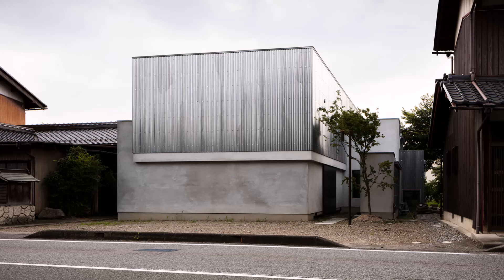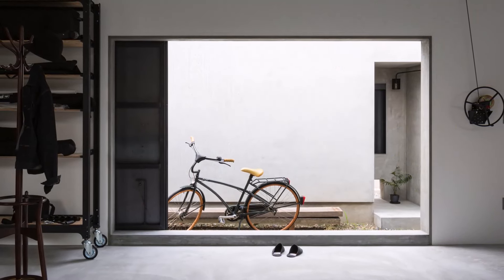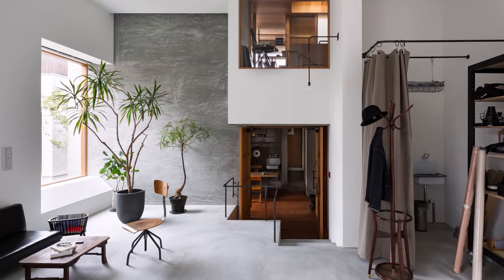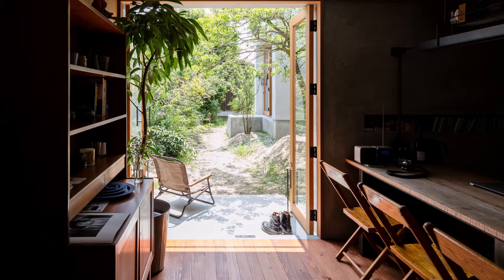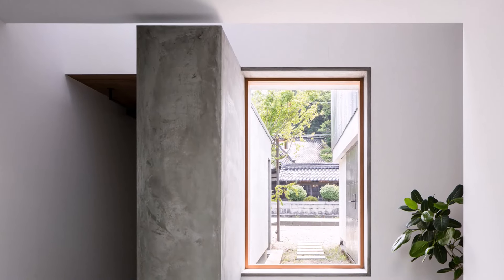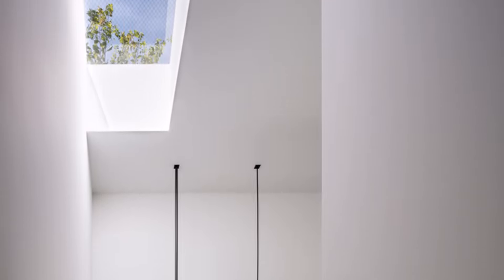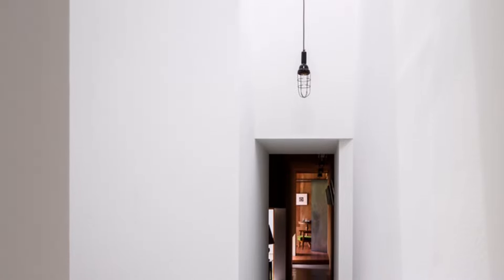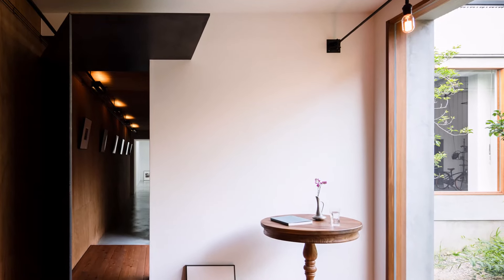Light, Space, and Art: The Architectural Brilliance Behind a Photographer's Studio-Home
House for a Photographer
Architects: FORM/Kouichi Kimura Architects
Year: 2017
Photographs:Yoshihiro Asada, Norihito Yamauchi
Manufacturers:  VELUX Group, YKK AP
Lead Architect: Kouichi Kimura

The House for a Photographer by FORM/Kouichi Kimura Architects is a unique fusion of residential living and creative workspace. Nestled along a countryside arterial road, the site is framed by private residences and the sacred grove of a village shrine. The building's exterior, constructed from mortar and galvanized steel, presents a monumental, almost industrial aesthetic, with its dull sheen reflecting light in a subtle, muted manner. Positioned within an L-shaped lot, the structure faces the shrine, creating a quiet dialogue between the sacred and the everyday.

Designed to serve as both a photography studio and the photographer’s residence, the space blurs the boundaries between living and working. Instead of compartmentalizing areas by function, the architect crafted an integrated layout that accommodates both the client’s creative needs and personal life. The photographer's workflow is seamlessly tied to his daily routines, creating a holistic environment that fosters creativity. Visitors are drawn into the space through a dimly lit passage, where light from the gallery above guides them inward. The gallery itself frames the outside landscape as though it were part of an exhibition, creating a connection between the natural world and the creative process.

The long, narrow passageways that meander around the gallery are more than just functional; they serve as spaces for displaying artwork and photographs, adding layers of visual intrigue. These corridors, with their shifting ceiling heights and interplay of light and shadow, evoke a sense of movement and transition, guiding both residents and visitors through the space. At the heart of the house is a central hall that acts as a hub, connecting the various functional spaces, while also serving as a dynamic living area. It features essential living elements such as plumbing and counters, yet it remains visually striking, enhancing both the practical and aesthetic aspects of daily life.

The house itself is a dynamic space that reflects the photographer’s artistic sensibility. The natural light that floods through high windows provides ideal conditions for photo shoots, while vintage furniture, musical instruments, and curated artworks are thoughtfully placed throughout, enriching the environment with layers of texture and meaning. Every element in the space—from the layout to the materials—supports and stimulates the photographer's creative endeavors, making it not just a home, but a living, breathing canvas for artistic expression.